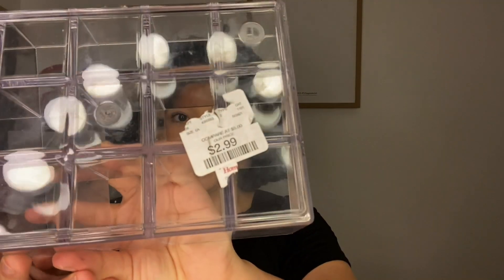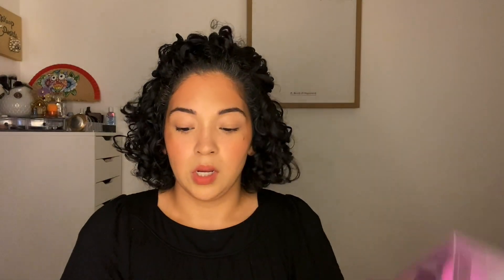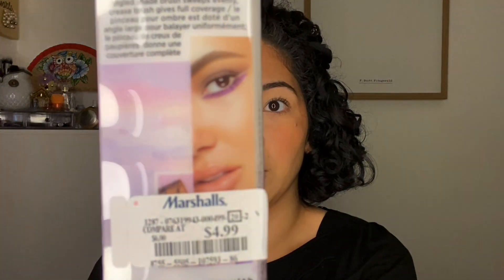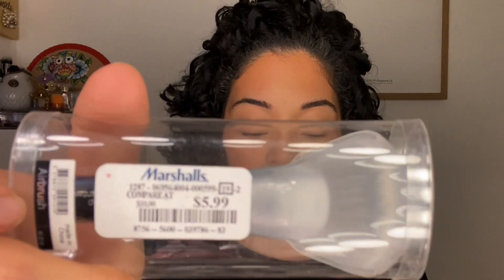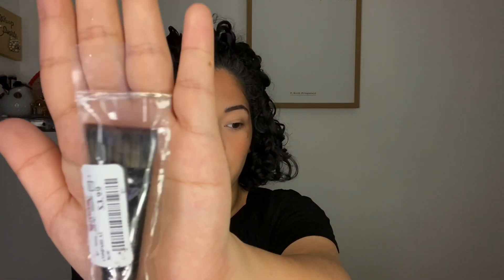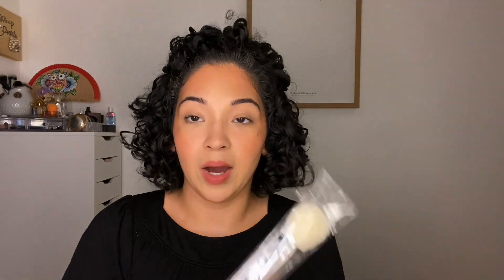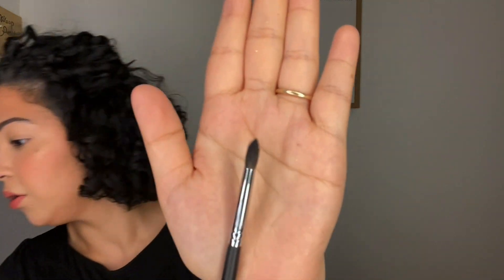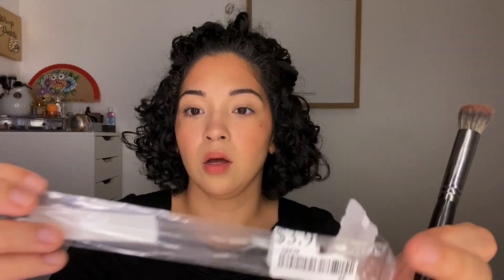2021 Makeup Pearls Haul: Brushes lol |Tjmaxx | Marshalls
God bless ❤️

Jesus is the Christ; the savior of the world.

Spiritual Pearl:
Matthew KJV- 22:11-14